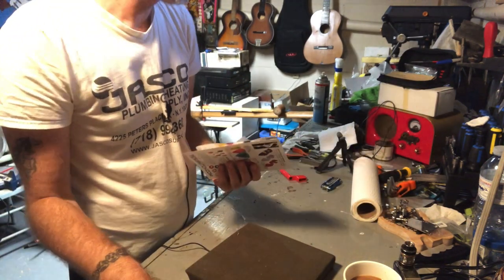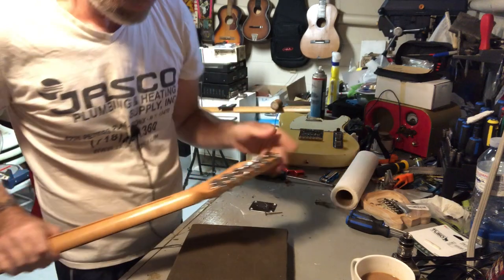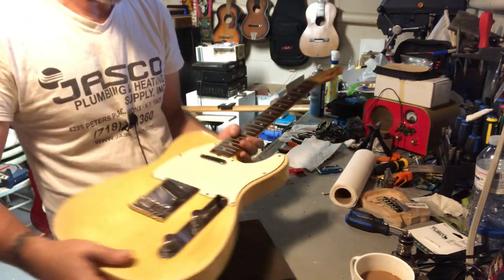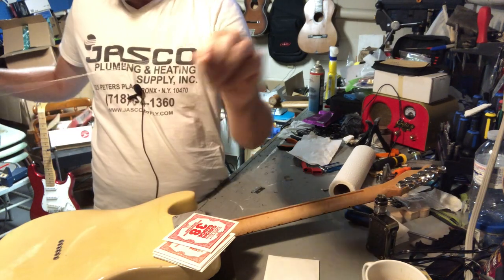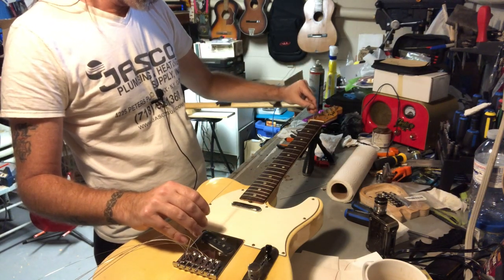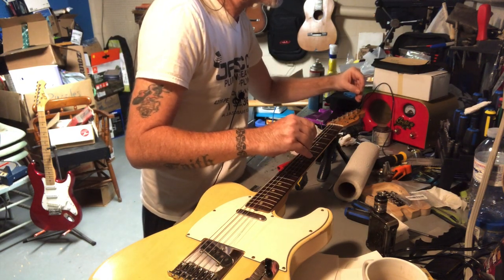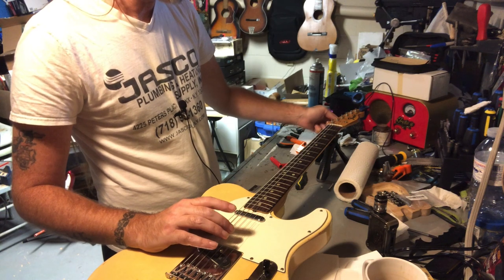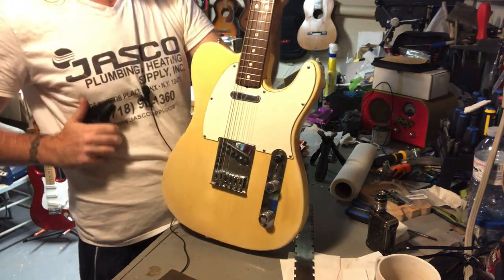Tele Back Bow Part 3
The work continues on this Tele neck.

Our preferred American retailer
Our preferred Canadian retailer
Ardens Music